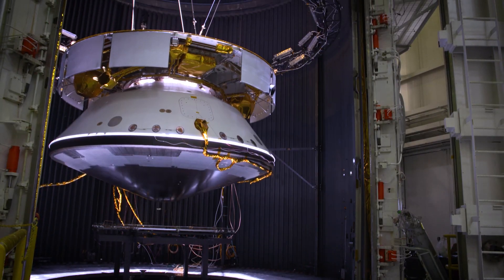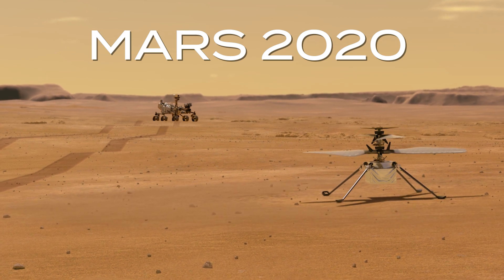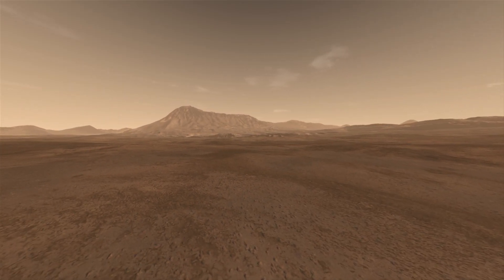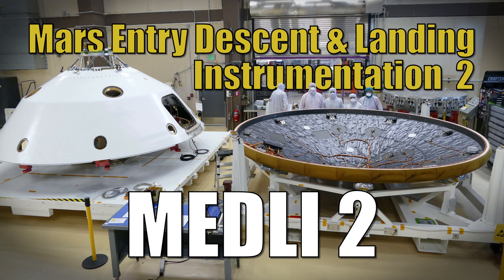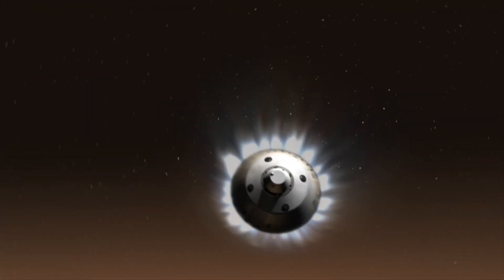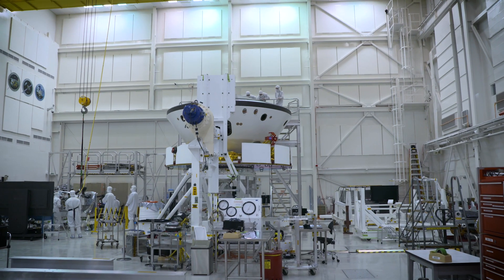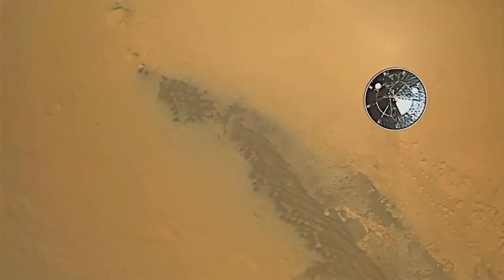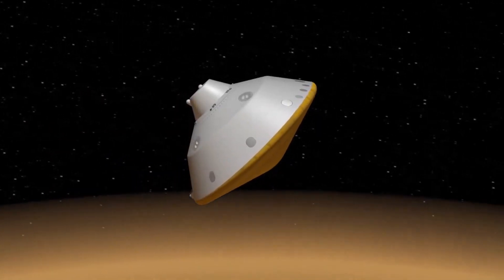Landing on Mars: MEDLI 2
Mars is a very intriguing place to explore. It's also a hard place to land. A suite of sensors on the aeroshell of NASA's Mars 2020 rover will collect performance and landing information as the rover enters the Martian atmosphere. This information will help improve future Mars missions.